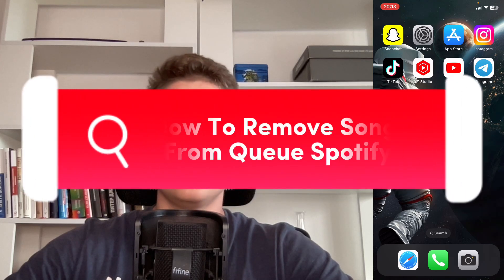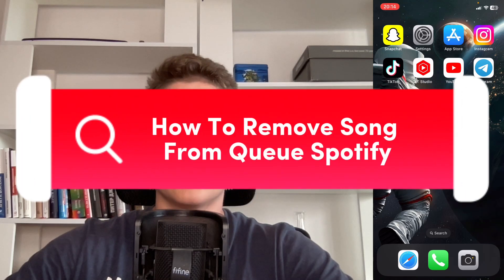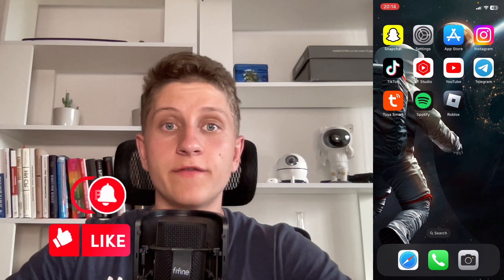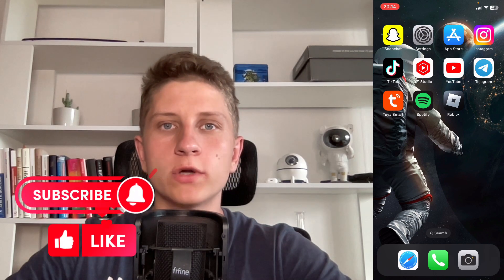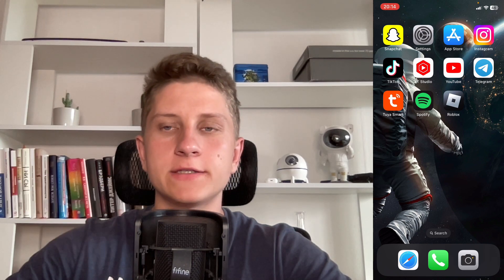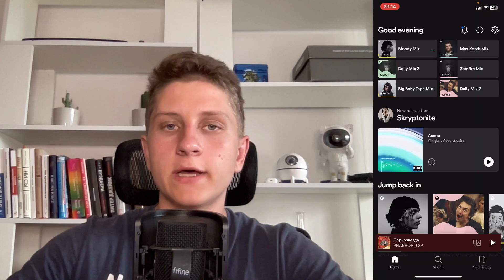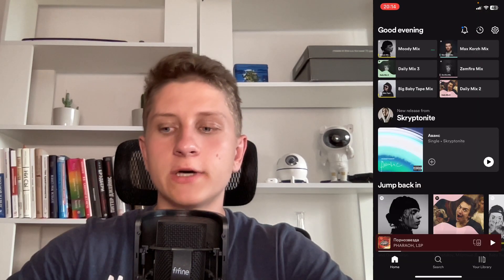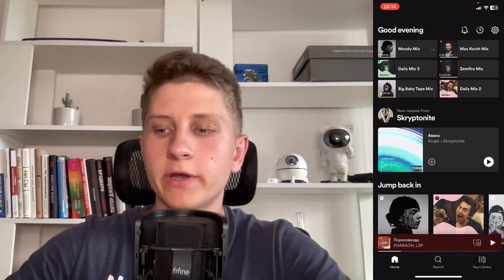How To Remove Song From Queue Spotify - Full Tutorial